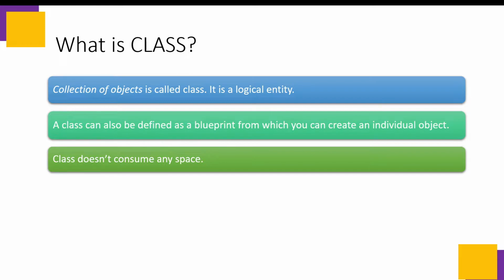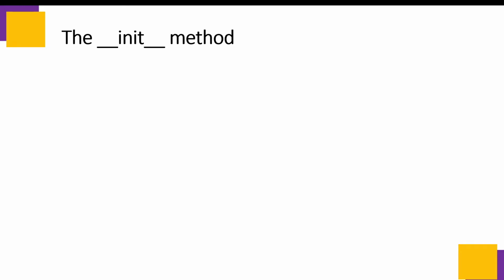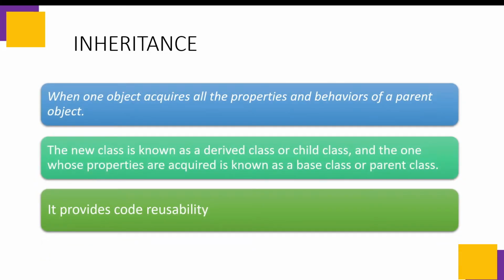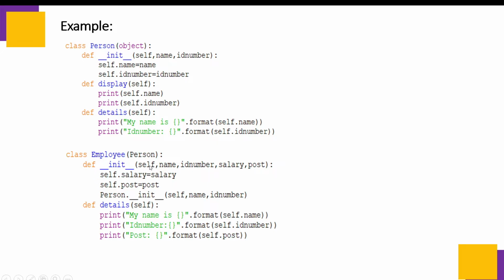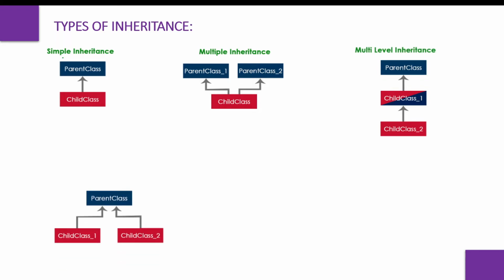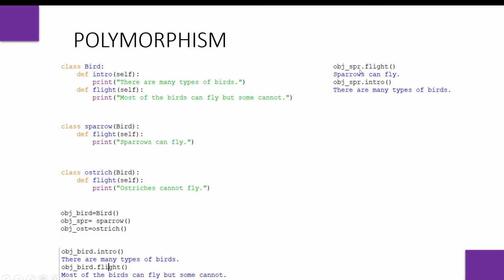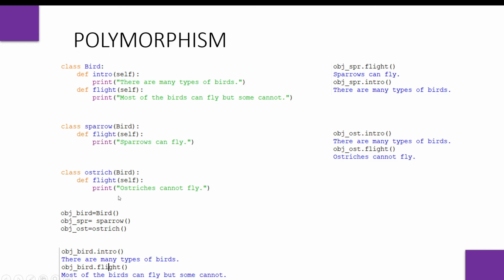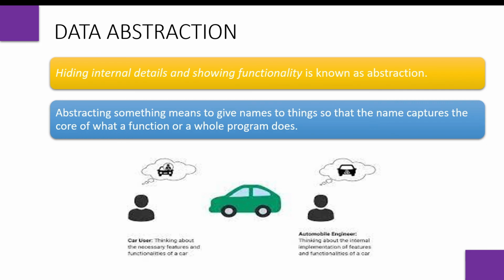Python Object Oriented Concepts | Python OOPs Fundamentals | by Lincy Lois Brain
This video includes python object oriented concepts along with python constructors(__init__, self),  inheritance, polymorphism, encapsulation, class and object concepts.